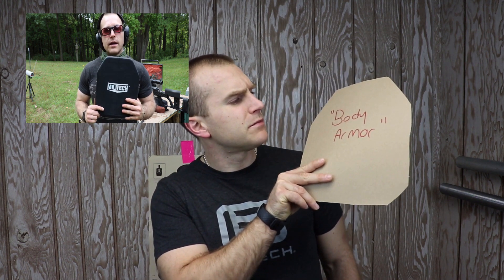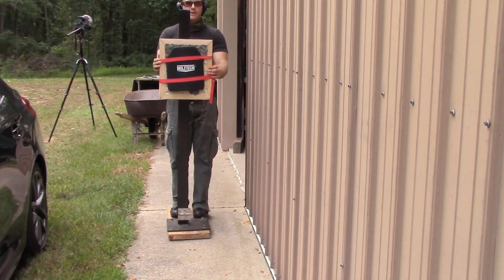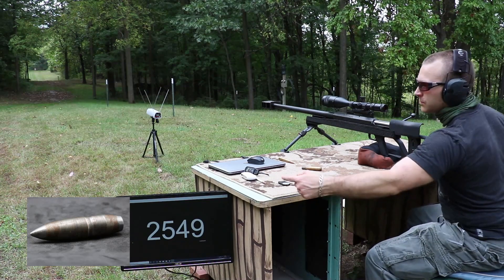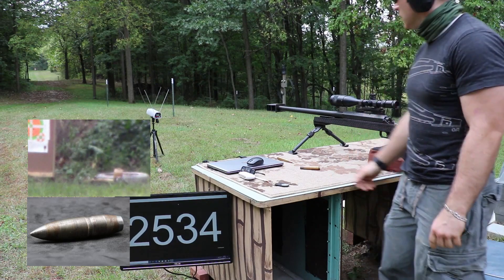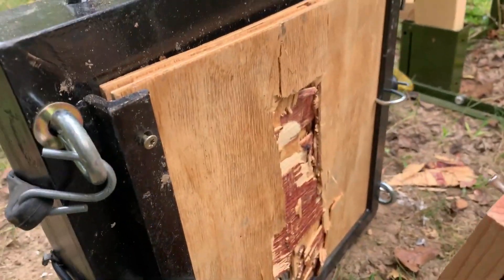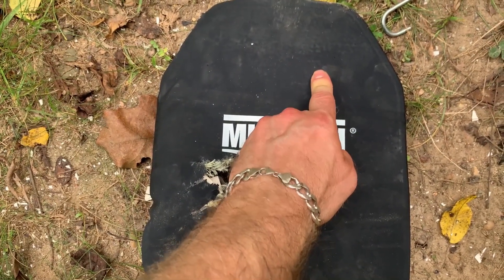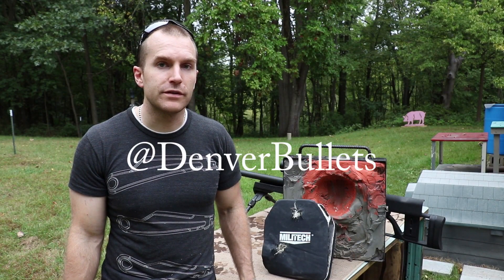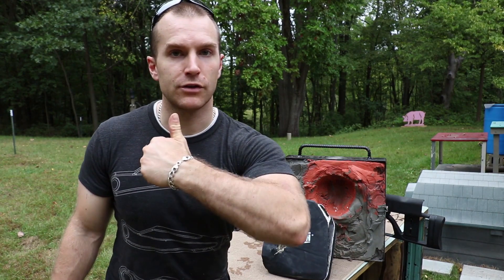Destructive Testing! 50BMG VS MILITECH Level IV Plate!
Another great testing video brought you by Buffman RANGE!

Ever wondered our level IV plate will stop .50 BMG? This badass video will tell you something about it. One shot of M33 Steel Core and One Shot of 750 Grains Amex were used for testing!

The information presented in these videos is technical and educational in nature. All safety precautions are followed.

We highly recommend their youtube channel and Facebook page below, there are a lot of interesting videos which contain an avalanche of information you need to know about special ammo & your armor.

MILITECH Team